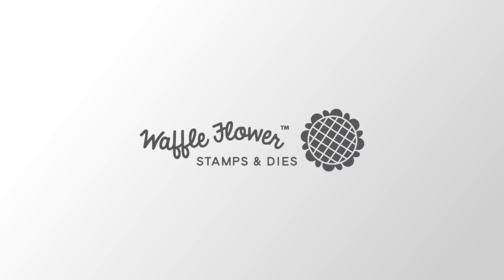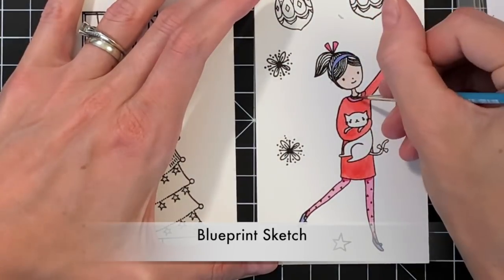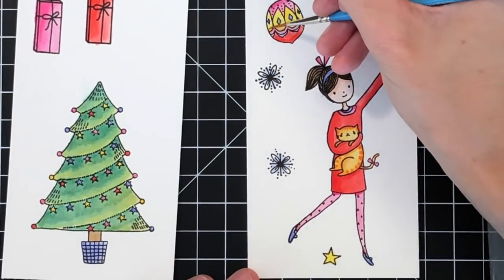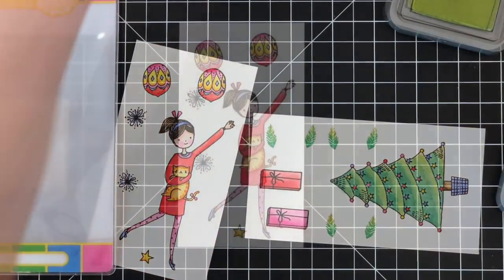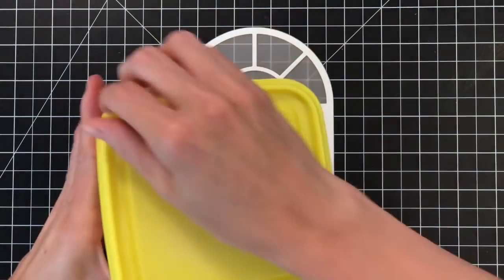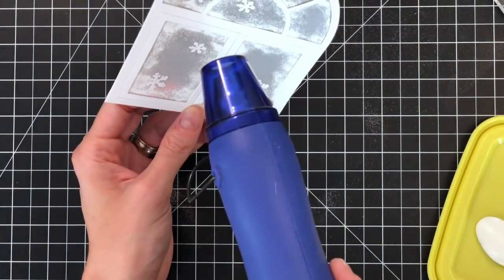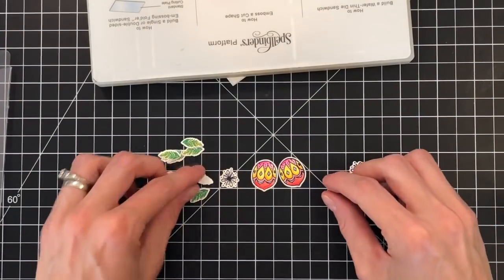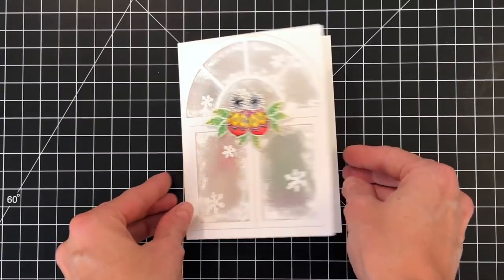Embossed Frosted Window and Watercoloring with Distress Inks by Channin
Hello! It’s Channin here with a new video! In this video I will demonstrate how to create a frosted window with embossing powder, vellum, and the A2 Arched Window Die for a wintry card front. Learn all my tips and tricks to for making this frosting technique simple and realistic. Also watch how I create a warm and festive interior scene filled with Distressed Ink watercolored images from the Deck the Halls Stamp Set.

--- SUPPLIES ---

Waffle Flower®️ stamps and dies are made from high quality materials right here in the USA. We are supporters of original art and we pride ourselves in our creative designs.